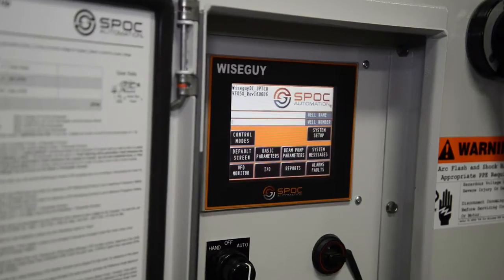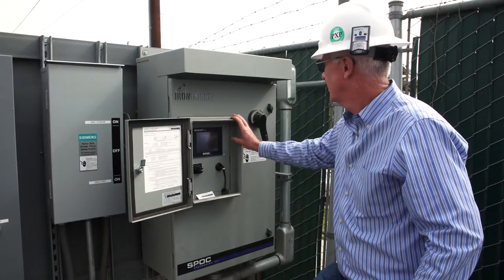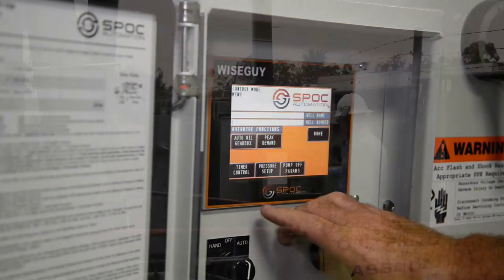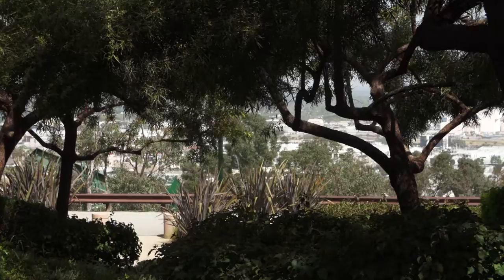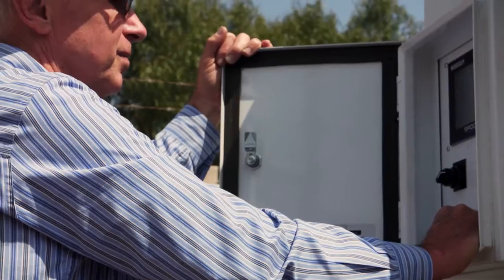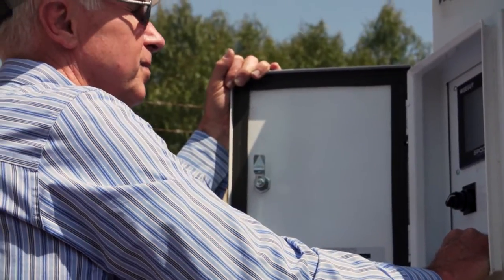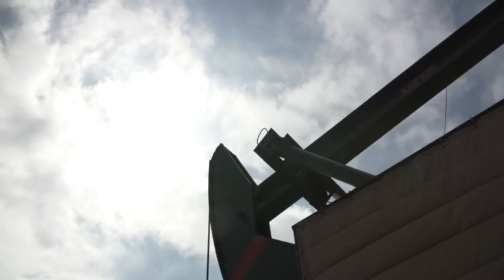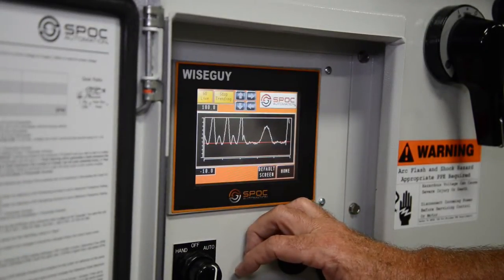California Producer on IronHorse Beam Pump VFD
Mike Bair, of Black Gold Pump and Supply out of Signal Hill, CA,
talks about his experience with the IronHorse variable frequency
drive and the WiseGuy variable frequency drive interface.